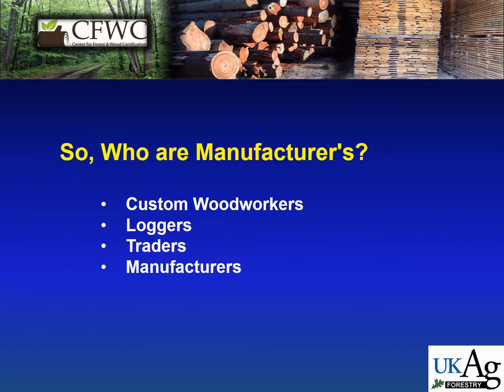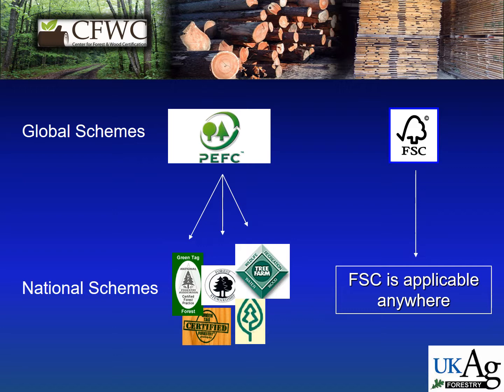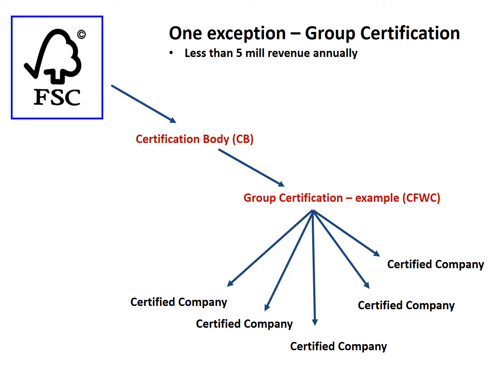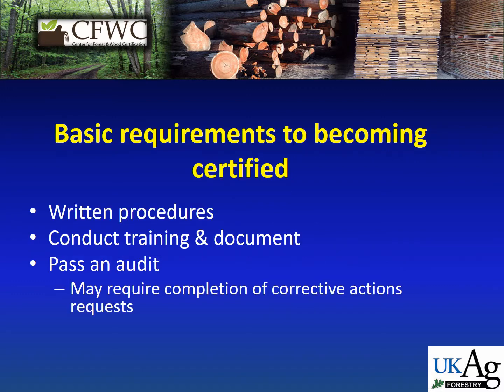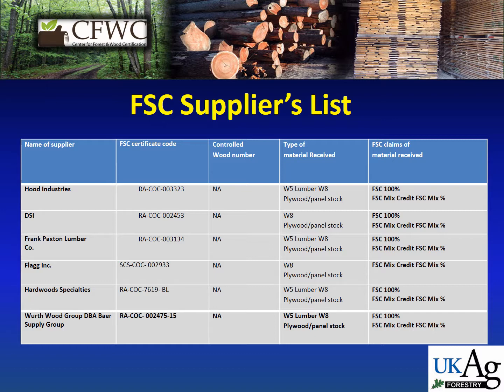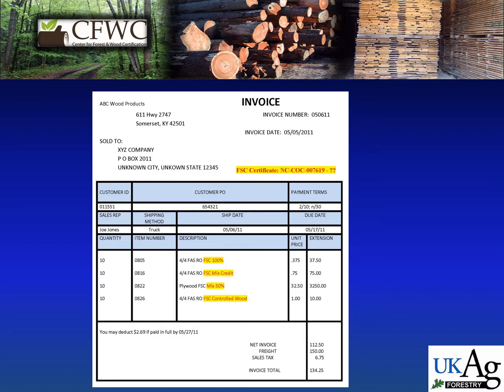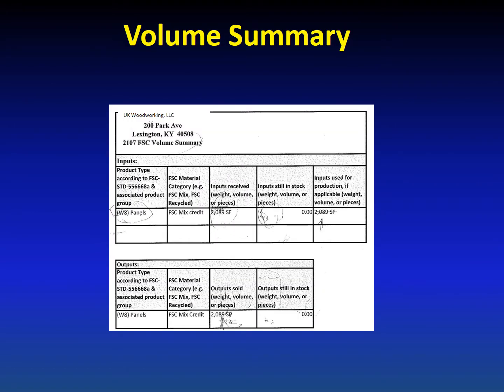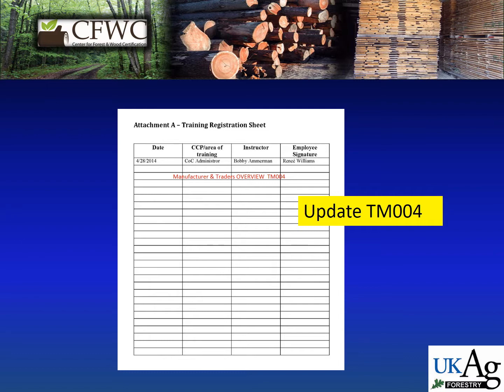Manufacturers & Traders Overview TM004